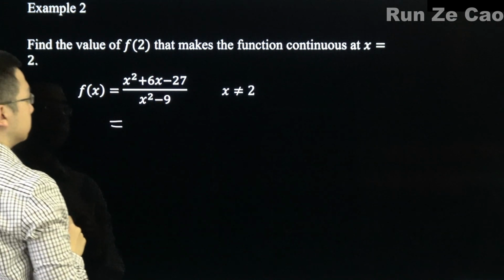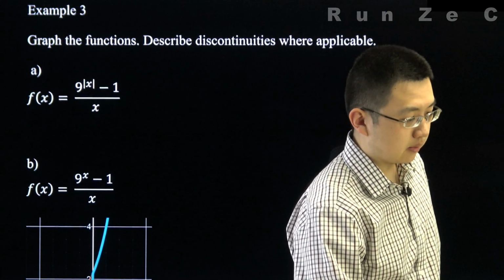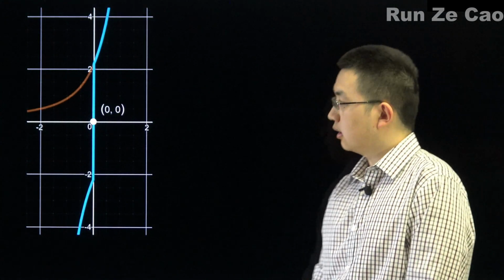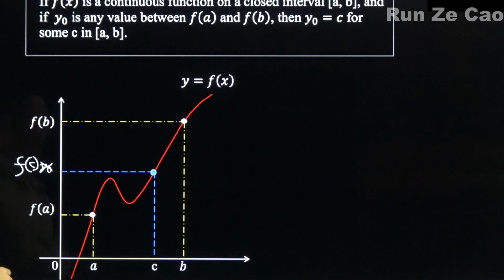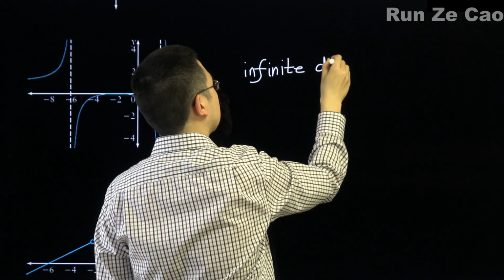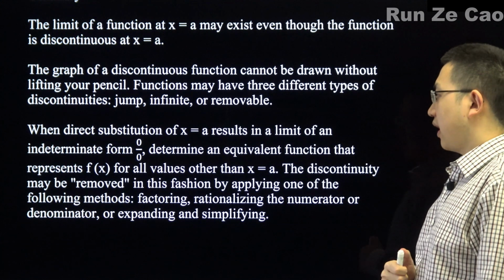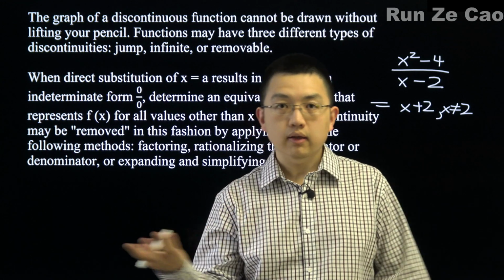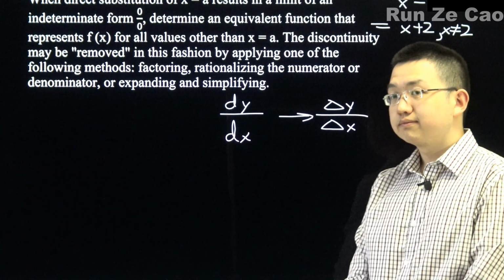Math 12 CV 1.4B